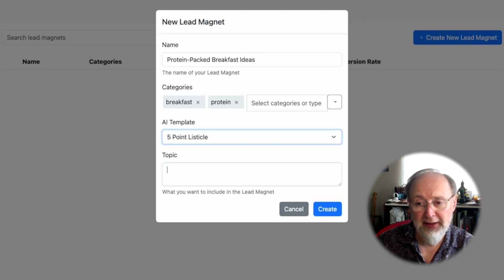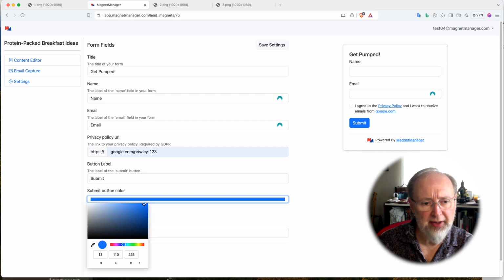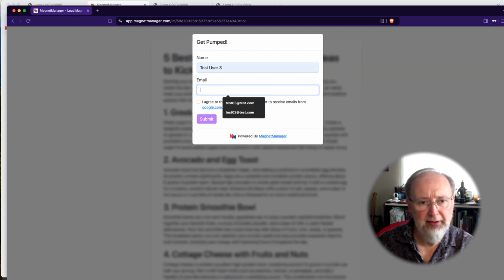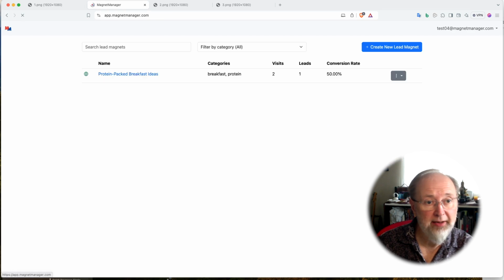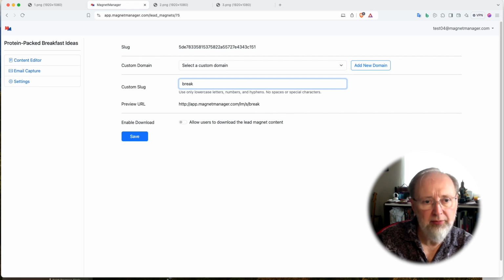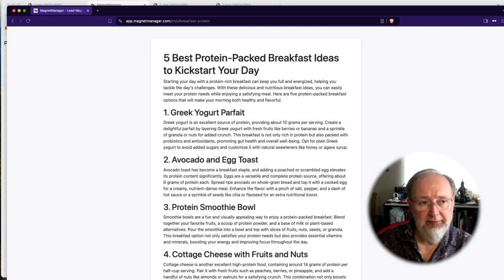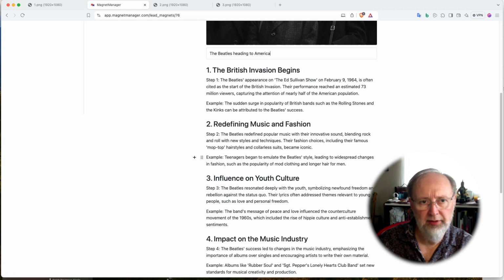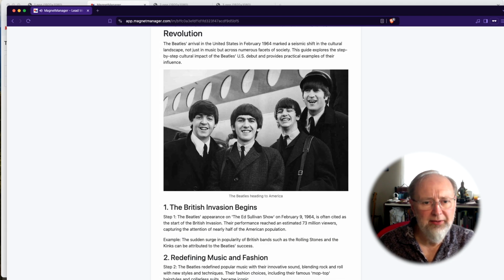MagnetManager - Create Lead Magnets In Minutes NOT Hours!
MagnetManager simplifies lead magnet creation, enabling users to generate engaging content quickly and integrate with email services effortlessly.

0:00 - Intro
0:17 - Ease Of Use
2:32 - Publishing
4:00 - Analytics
5:15 - Service Integrations
7:36 - Customizations
8:43 - Downloadable Lead Magnets
9:47 - Rich Content
12:40 - Works on any content platform
13:43 - Join wait list
14:15 - Conclusion

Highlights

    🚀 Easy Lead Magnet Creation: Create lead magnets in minutes, not hours!
    📊 Analytics Dashboard: Track performance and conversion rates effectively.
    🔗 Seamless Integrations: Connect with popular email service providers like AWeber.
    📄 Downloadable Content: Offer PDFs of lead magnets for users to keep.
    🎨 Customization Options: Tailor titles, forms, and domains to fit branding.
    🎥 Multimedia Support: Add images and videos to enhance the lead magnet experience.
    📈 Boost Conversion Rates: Capture more emails with appealing lead magnets.

Key Insights

    ⚡ Rapid Creation Process: MagnetManager allows users to quickly generate lead magnets, which can significantly enhance marketing efficiency and responsiveness.
    📊 Performance Tracking: The analytics dashboard provides essential insights, enabling users to understand what works and refine their strategies for better results.
    🔗 Integration Flexibility: By connecting with various email service providers, users can streamline their lead capture and follow-up processes, improving overall marketing effectiveness.
    📄 User-Friendly Downloads: Providing downloadable content increases the perceived value of lead magnets, encouraging more sign-ups.
    🎨 Brand Personalization: Customization features empower users to maintain brand consistency across their lead magnets, fostering brand recognition and trust.
    🎥 Enhanced Engagement: The ability to incorporate multimedia elements makes lead magnets more engaging, appealing to a wider audience and increasing conversion potential.
    📈 Increased Email Capture: With easy-to-create lead magnets, users can effectively grow their email lists, allowing for better targeting and communication with potential customers.